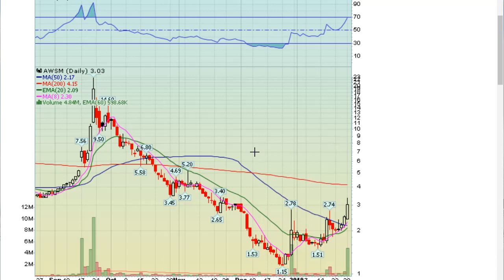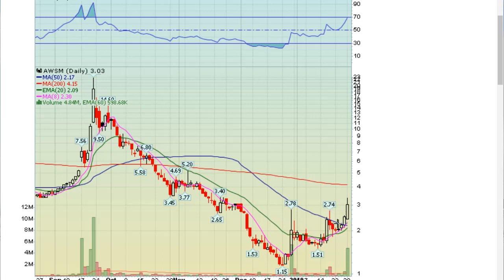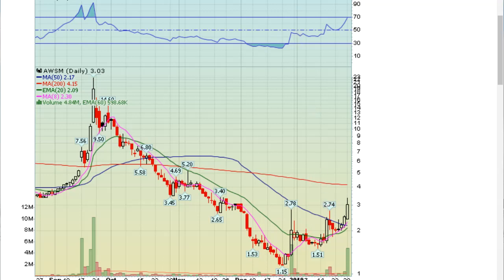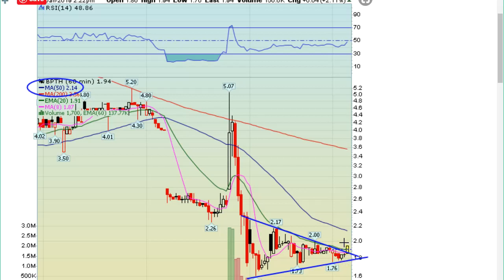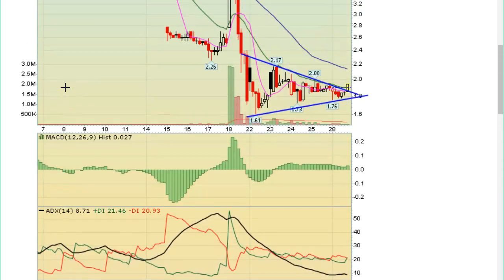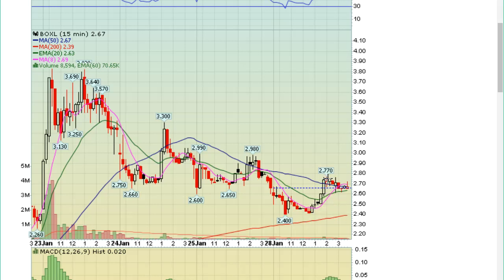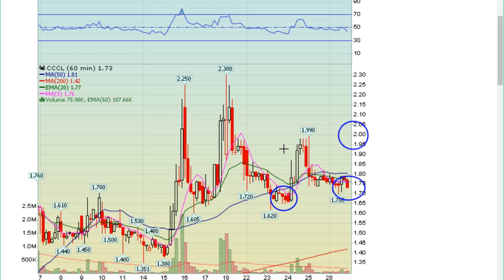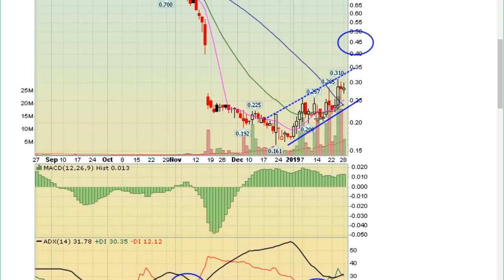Stocks To Watch For Tomorrow 01-28-2019